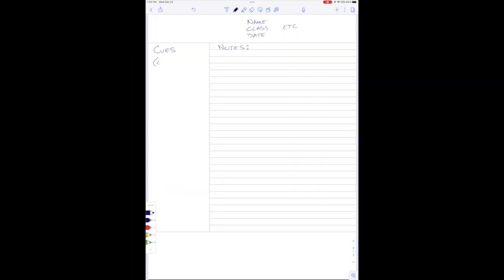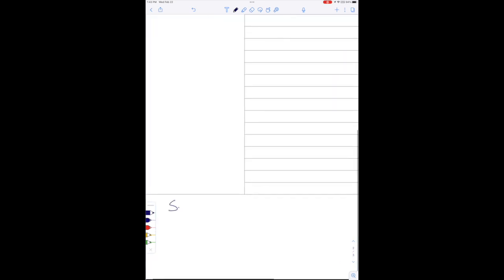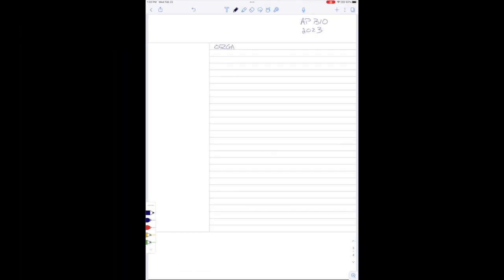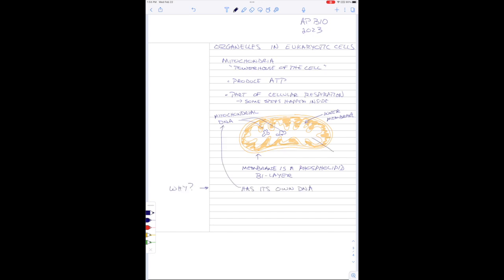Taking Cornell Notes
Pete follow's up on a lesson he taught on note taking, and in this video walks his students through the process of taking Cornell Notes.